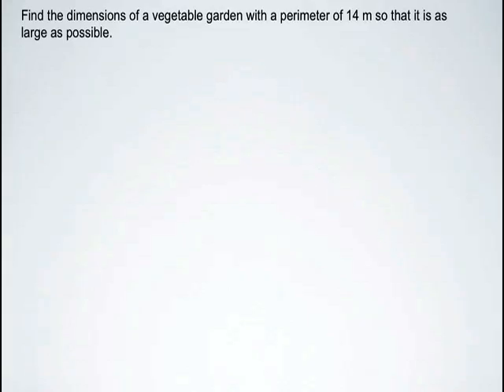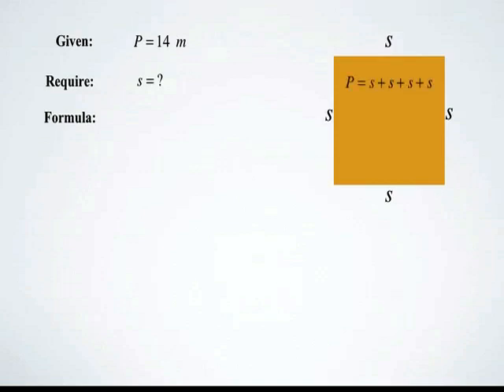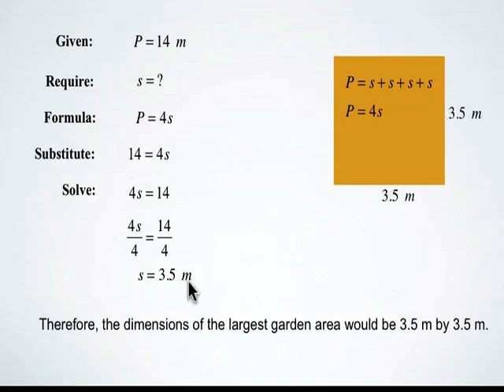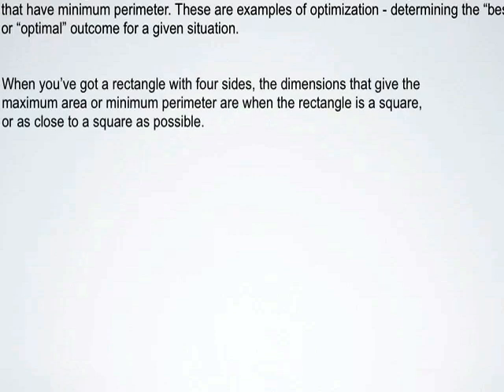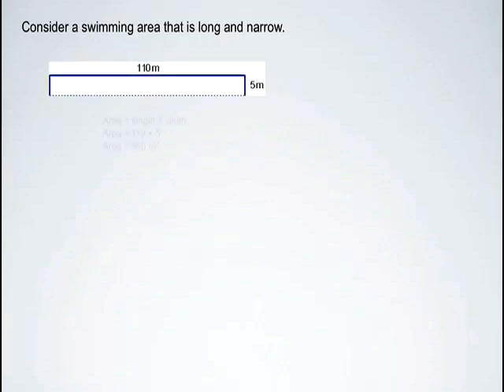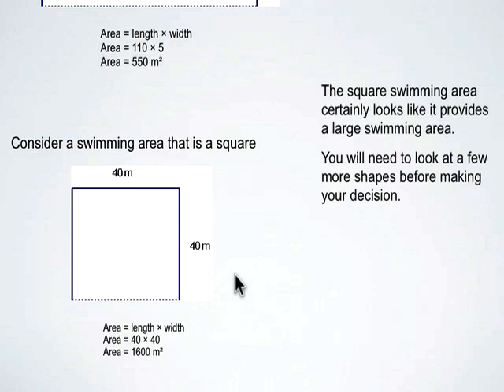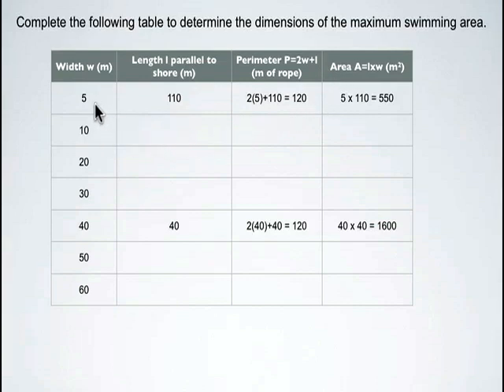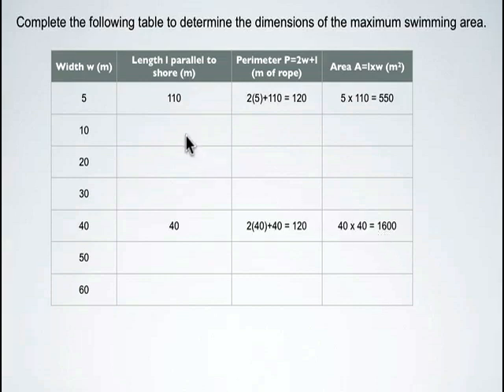Maximizing Area 5